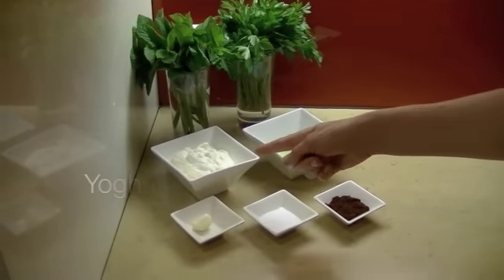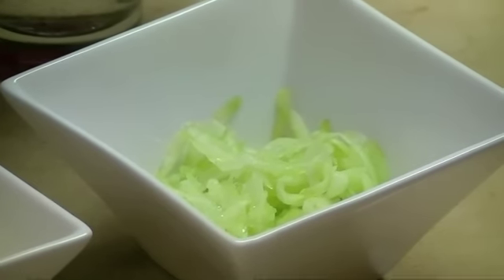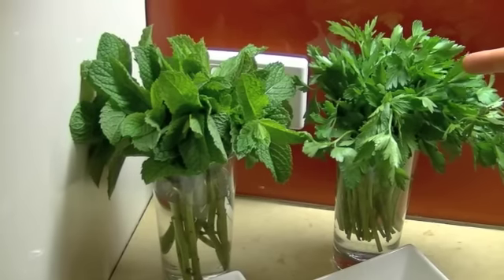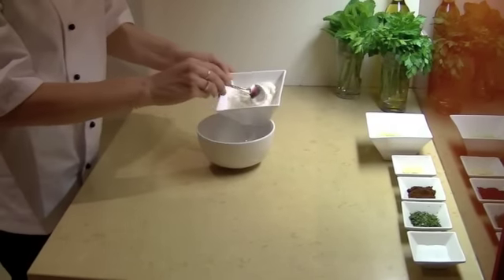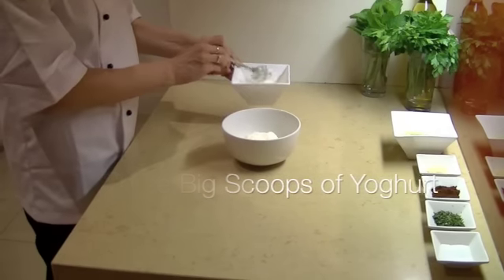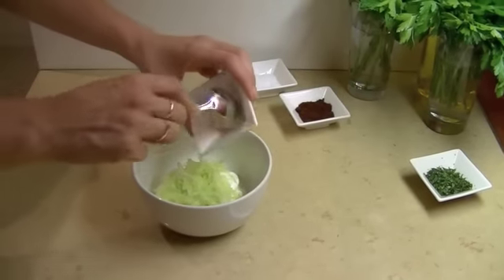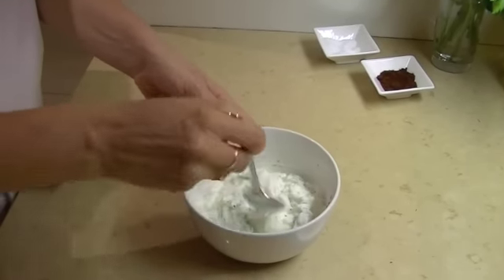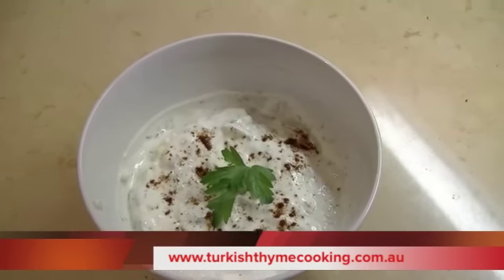Tzatziki Dip Recipe - How to make Tzatziki - Turkish Dips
Learn how to make Tzatziki Dip or Cacik. Free dip recipes and other Turkish recipes